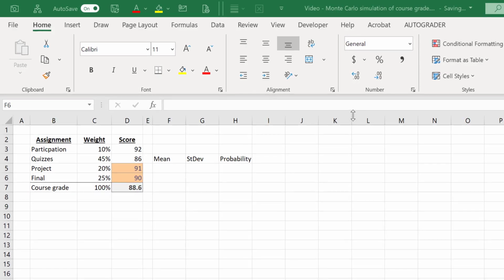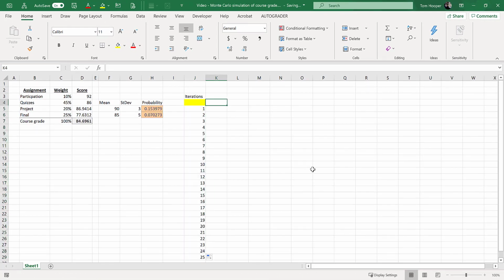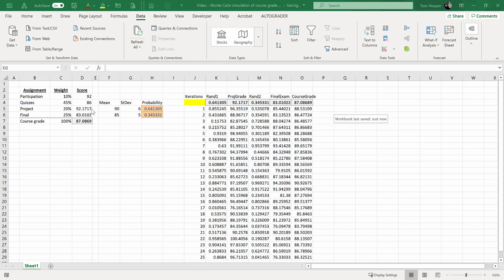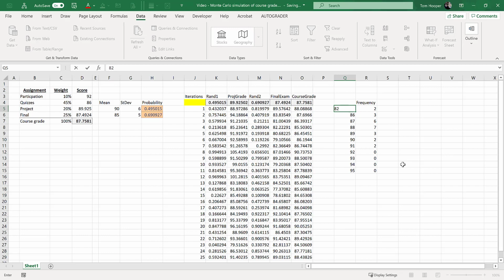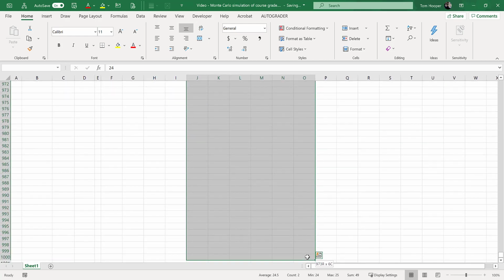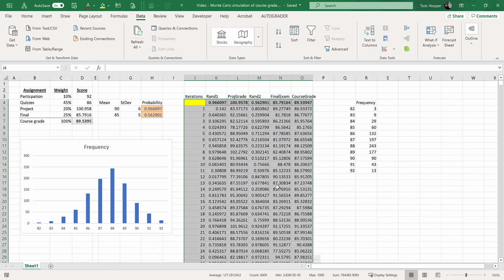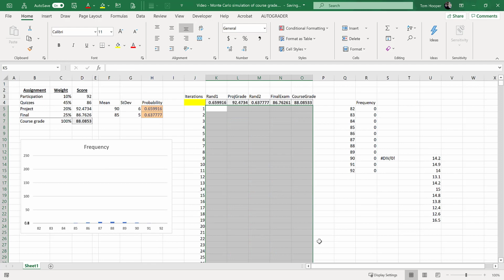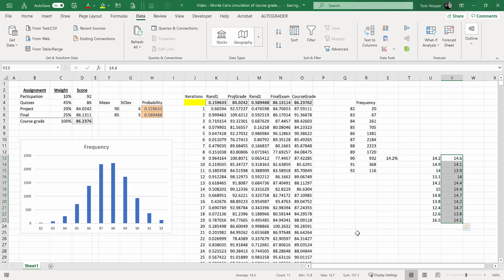Video - Monte Carlo simulation of course grade